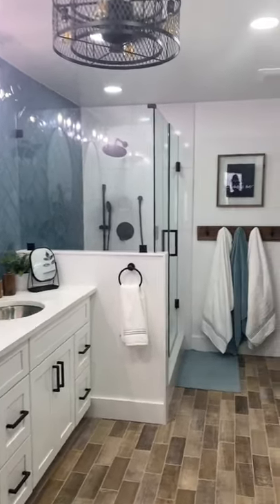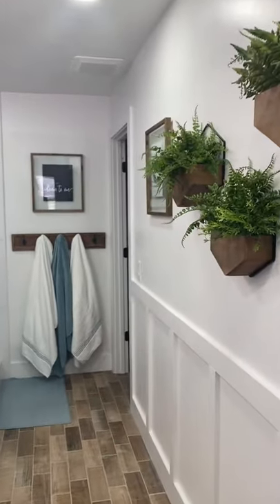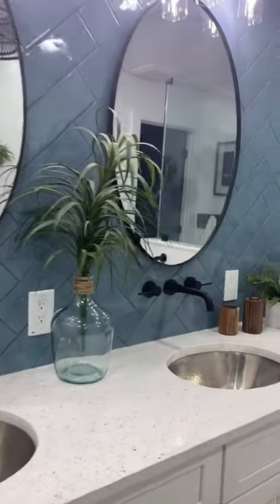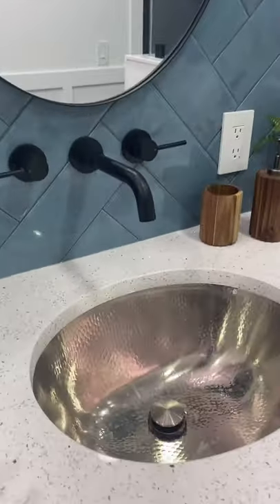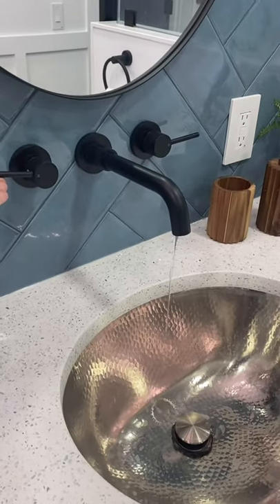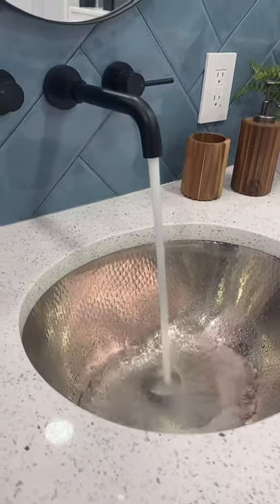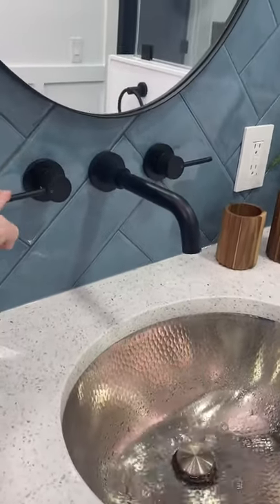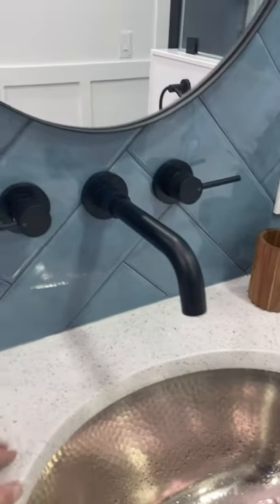Bathroom Must-haves! Favorite thing in my bathroom is the wall-mounted sink faucet! Easy to clean!